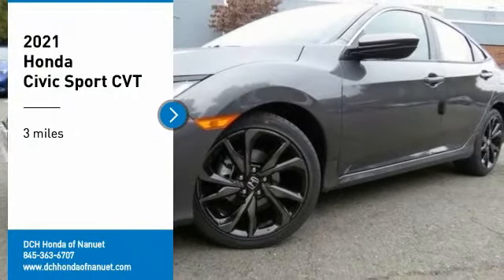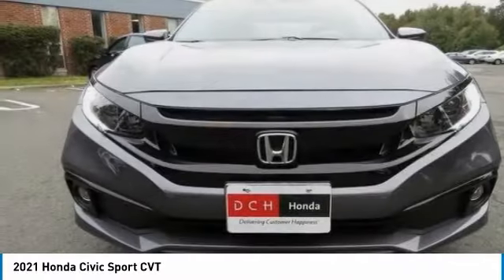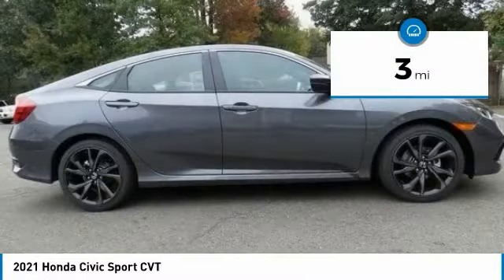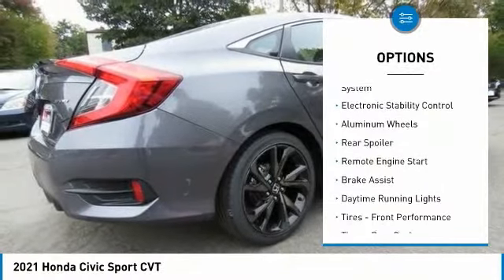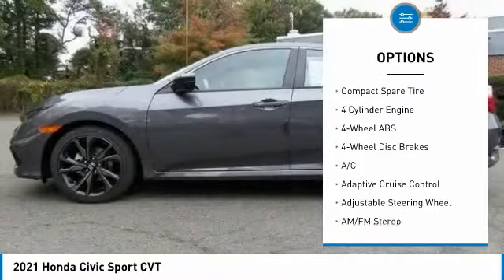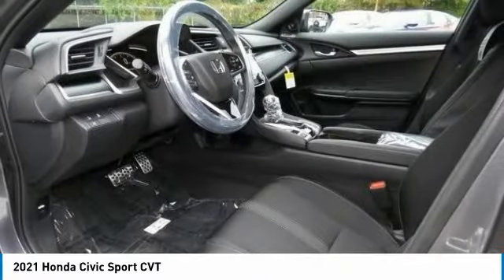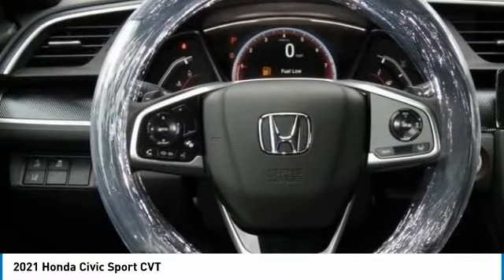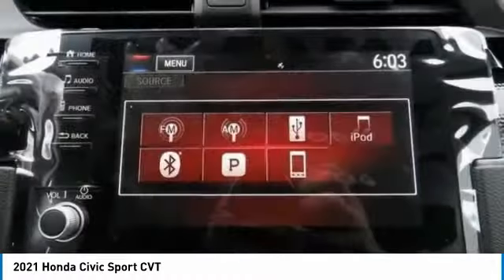2021 Honda Civic Nanuet NY HN210933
2021 Honda Civic Sport CVT

FUEL EFFICIENT 37 MPG Hwy/29 MPG City! Modern Steel Metallic exterior and Black interior, Sport trim. Alloy Wheels, iPod/MP3 Input, Back-Up Camera, Onboard Communications System. Warranty 5 yrs/60k Miles - Drivetrain Warranty; AND MORE!br /br /KEY FEATURES INCLUDEbr /Back-Up Camera, iPod/MP3 Input, Onboard Communications System Honda Sport with Modern Steel Metallic exterior and Black interior features a 4 Cylinder Engine with 158 HP at 6500 RPM*. Rear Spoiler, MP3 Player, Keyless Entry, Steering Wheel Controls, Child Safety Locks, Electronic Stability Control, Bucket Seats. br /br /MORE ABOUT USbr /At DCH Honda of Nanuet, you'll also find a number of used Hondas and Certified Pre-Owned Hondas, plus a variety of used cars from other manufacturers too. Though we primarily serve the residents of Rockland County, New York, we're just a short drive from neighboring Westchester and Orange County New York and Bergen County, New Jersey. br /br /Horsepower calculations based on trim engine configuration. Fuel economy calculations based on original manufacturer data for trim engine configuration. Please confirm the accuracy of the included equipment by calling us prior to purchase. br /